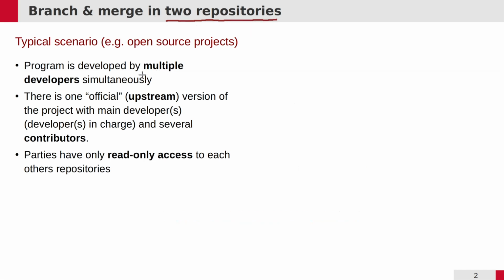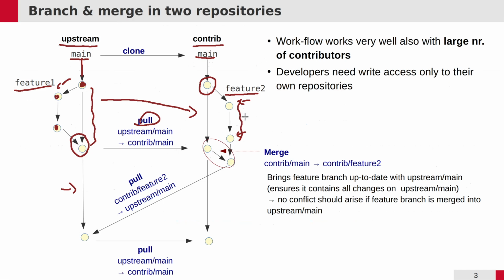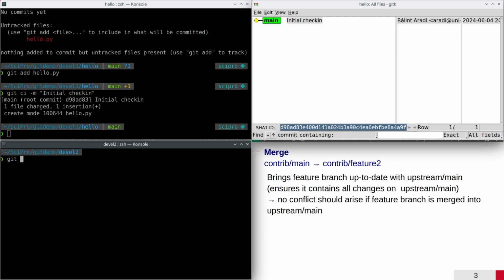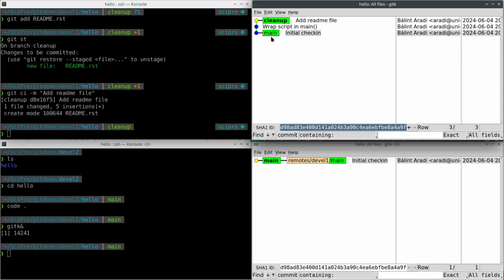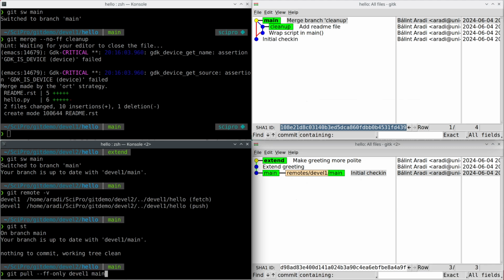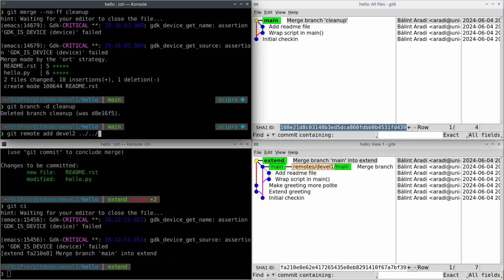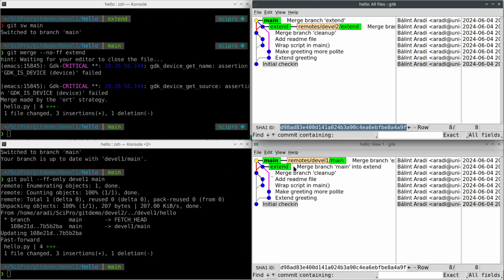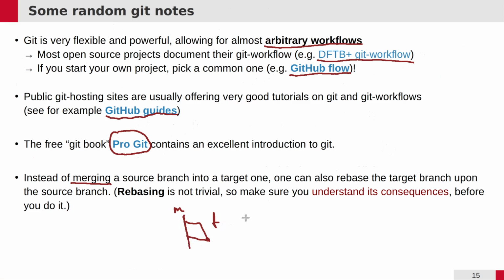SciPro Python 2024: 20 - Collaborative Git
Step-by-step demonstration of collaborative development with Git with file system level access to repositories